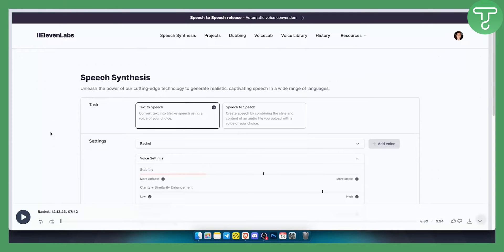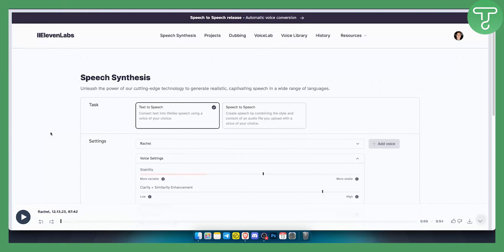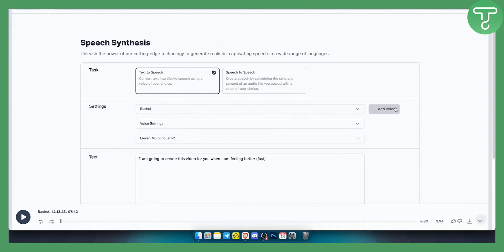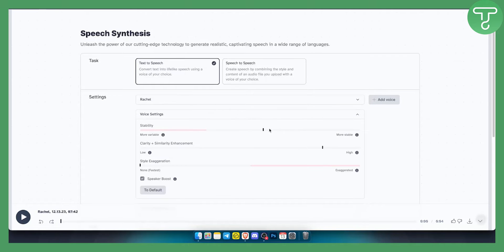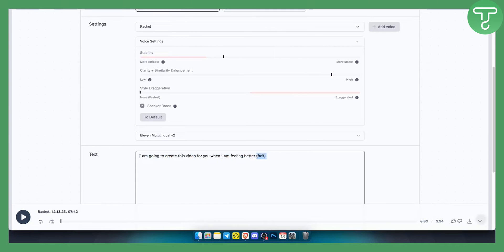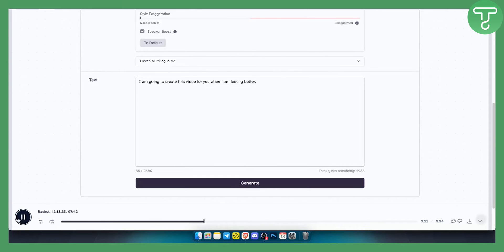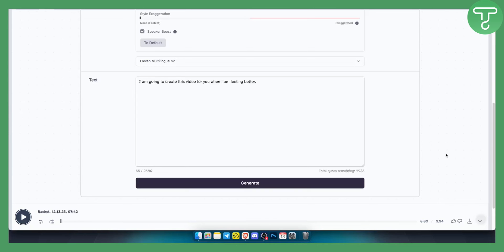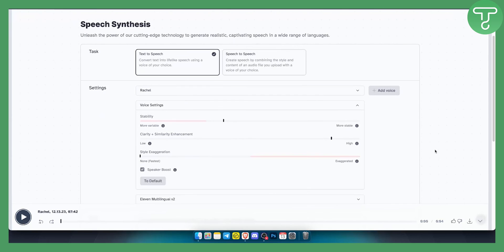How to Speed Up an AI Voice Over in ElevenLabs (Tutorial)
In this video, I will show you how to speed up an AI voice over in eleven labs